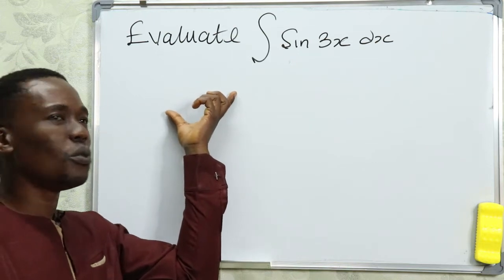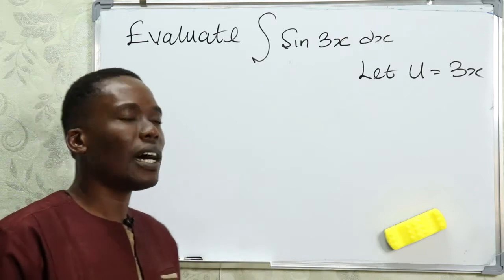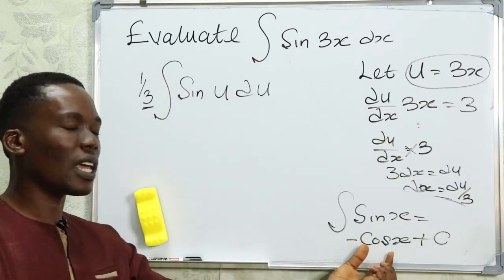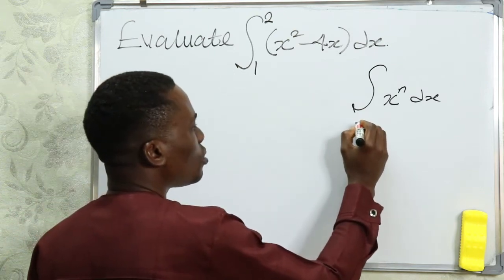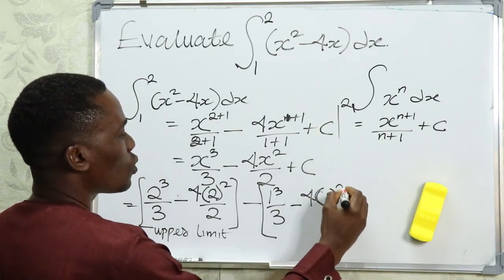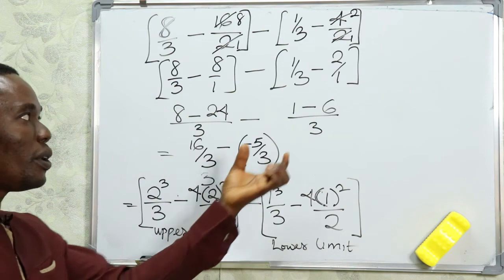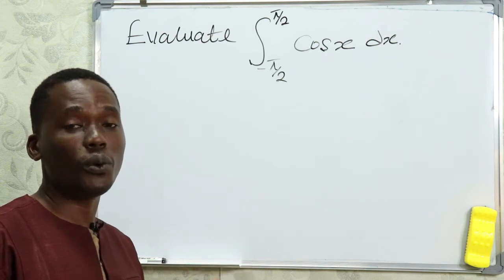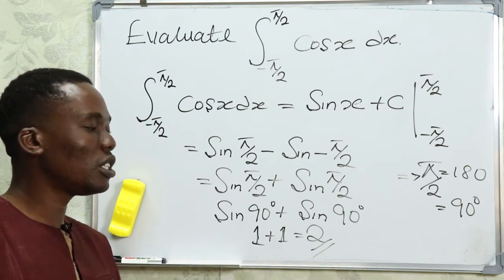Calculus Integration by Parts | 3 Questions You Must Learn to Solve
Calculus Integration by Parts | 3 Questions You Must Learn to Solve. @freemathsvideos
Struggling with Calculus Integration by Parts? Don't fret! Master this crucial technique with this video's 3 must-learn questions. We'll dive deep into the integration by parts formula, tackle challenging practice problems, and equip you with valuable tips and tricks to conquer any integration challenge. Ace your exams, impress your professor, and become a calculus pro! Get ready to conquer integration by parts with this comprehensive guide!

* Download the e-book "New Track Mathematics for JAMB/UTME Series two (Algebra)"

Integration - Question + integral derivatives is the first topic in a list of topics which will be published in this channel.
Other Topics are:
1. Factor and Remainder Theorem: Apply factor and remainder theorem to factorize a given expression
2. Polynomials: factorizing polynomials of degree not exceeding 3;
Multiply and divide polynomials of degree not more than 3; carry out Addition and subtraction of polynomials of degree not more than 3;
3. Simultaneous Equations, one linear, one quadratic:  solve Simultaneous equations involving one linear, one quadratic.
4. Variation: solve problems involving direct, inverse, joint, and partial variations.
5. Inequalities: Solve Problems on linear inequality in one variable, solve linear inequality in two variables, and solve Quadratic inequalities both analytically and graphically.
6. Progression: From this video, you will be able to determine the nth term of a progression, complete the sum of arithmetic progression (A.P) and geometric progression (G.P) and find the sum to infinity of a given geometric progression parameter.
7. Binary Operation: solve problems involving closure, commutativity, associativity, and distributive.
8. Matrices and Determinants: Learn how to perform basic operations, multiplication, addition, subtractions, and division on matrices. All these video topics are what you will learn after watching the full videos on Algebra.